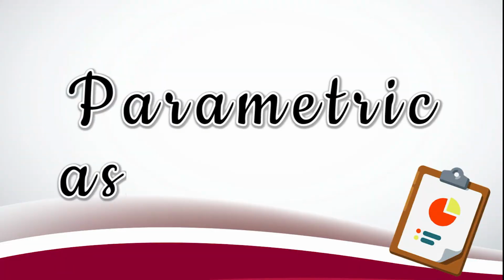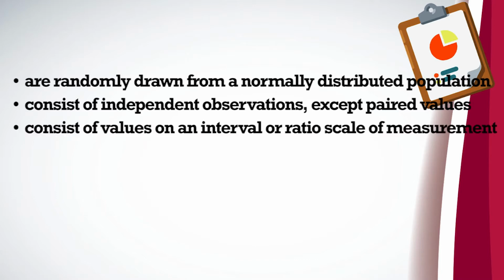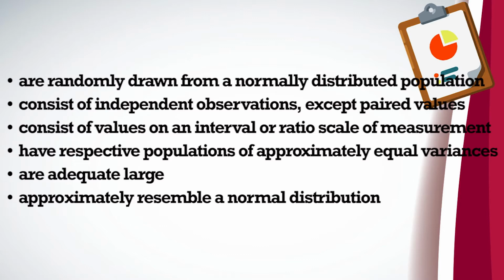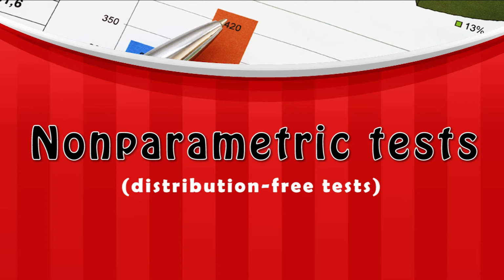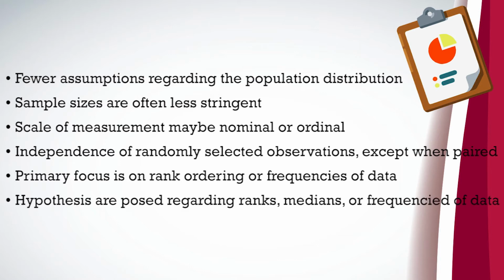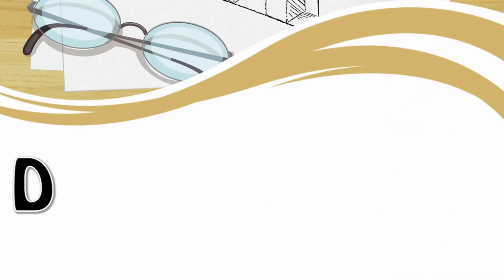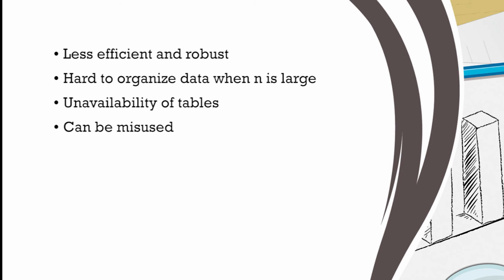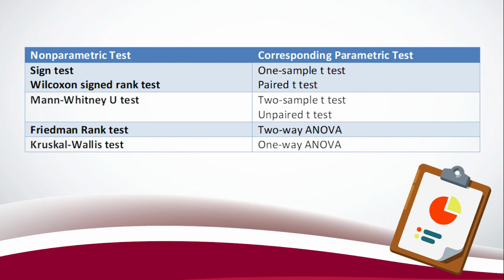Introduction to Nonparametric Statistics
This video is an introduction to nonparametric statistics and explains how it differentiates with parametric statistics and when to use.

Tests:
Sign test and Wilcoxon Signed rank test (explained using Minitab and SPSS)

Reference:
Corder, G. W., & Foreman, D. I. (2014). Nonparametric statistics: a step-by-step approach. Hoboken, NJ: Wiley.

Created by: K. Liyanage
Copyright: K. Liyanage